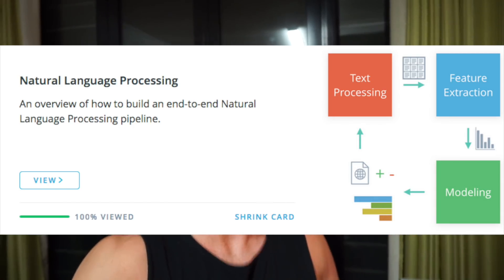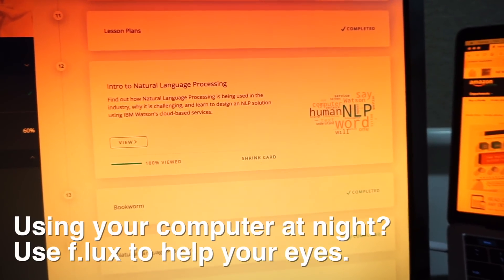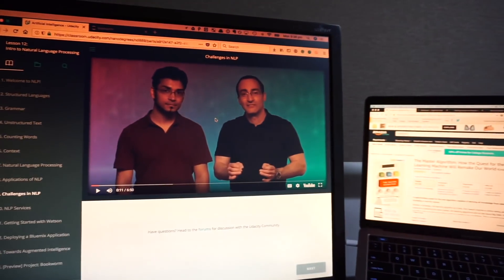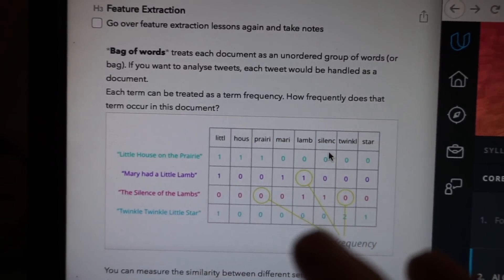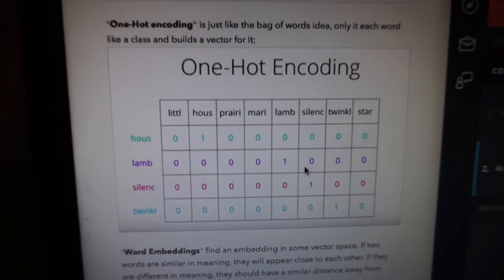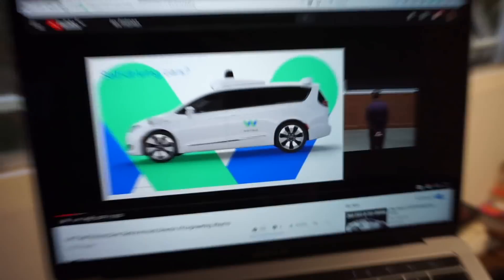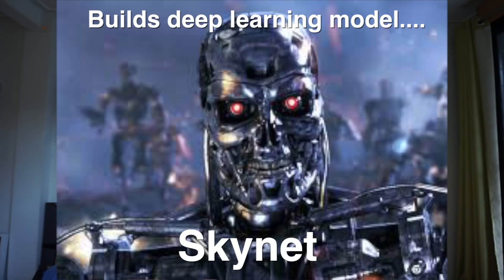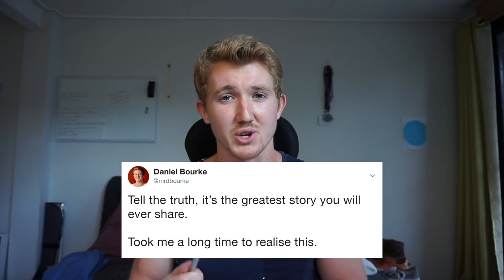Udacity Artificial Intelligence Nanodegree NLP Concentration Progress | Learning Intelligence 23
The Natural Language Processing section of Term 2 of the Udacity Artificial Intelligence Nanodegree is officially underway!

This week, I started learning how to teach a computer to extract meaning from text using techniques such as Word2Vec, GloVe and word embeddings.

Natural Language Processing is one of the most challenging tasks in the field of AI. Many people believe solving natural language will, in turn, mean we've solved human intelligence. This is because of the sheer depth of knowledge required to comprehend human language.

I also learned about how to run an AI company at scale via the wise words of Sacha Arnoud from Waymo.

Taking inspiration from Waymo, this weeks question of the week is around AI companies.

What is your favourite AI-driven company and why?

The best comment will get a shoutout in next week's video!

SUPPORT DANIEL:
If you would like to join in on this journey and offer your support, please consider becoming a Patron!